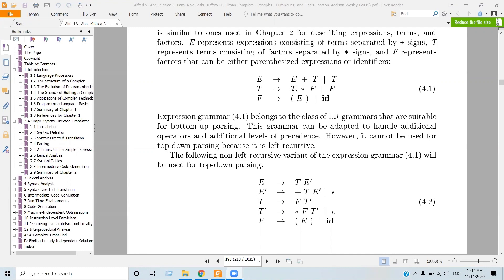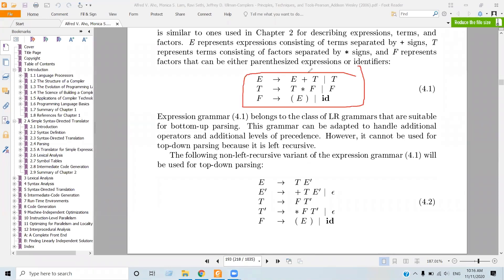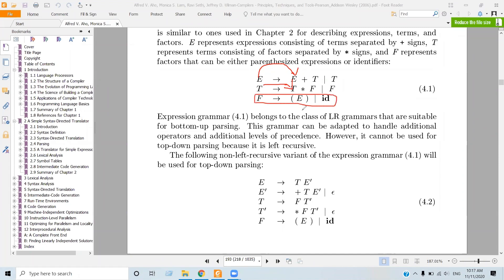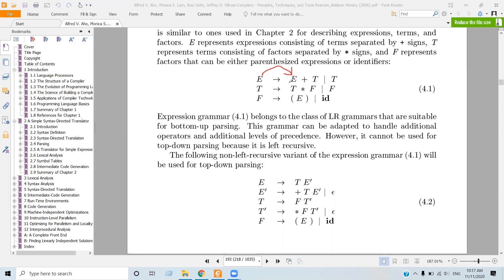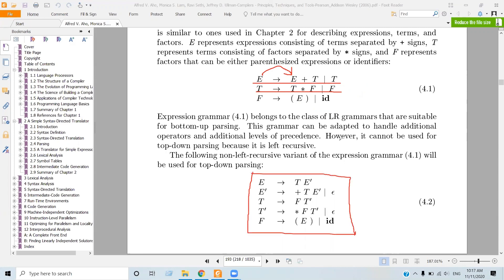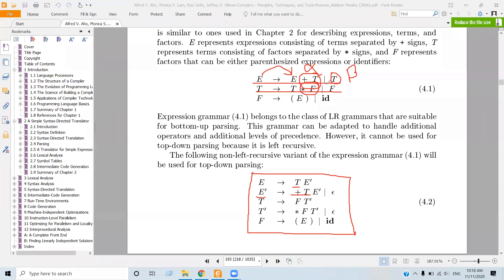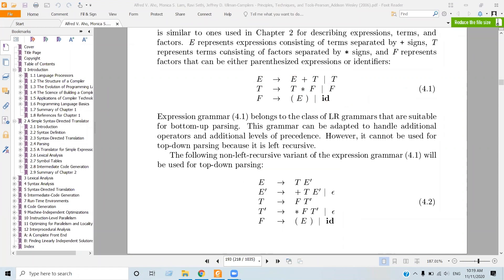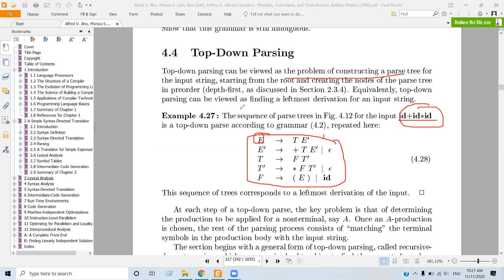Top-Down Parsing in Compiler (Bangla)